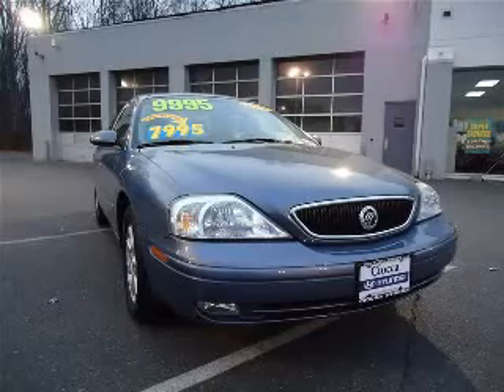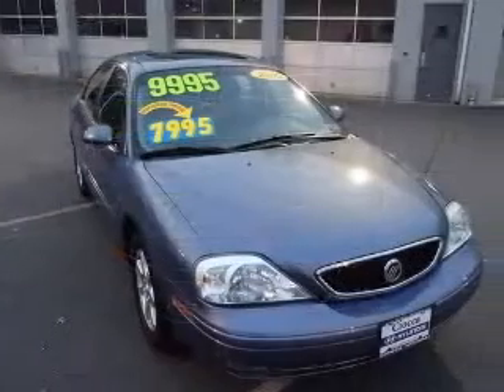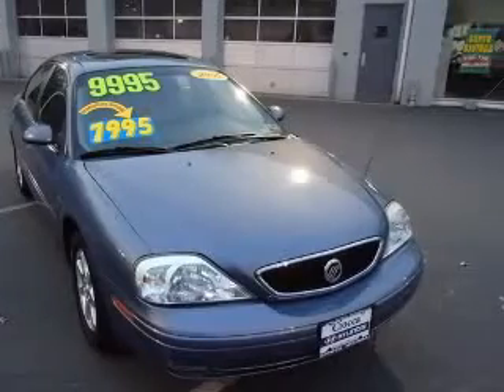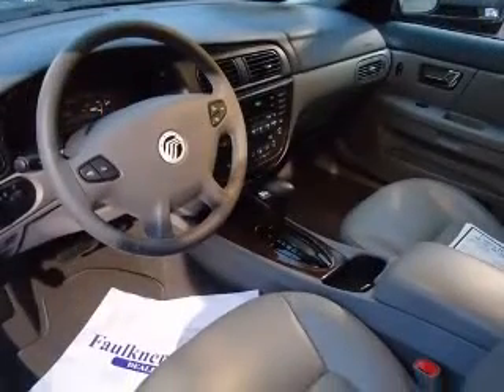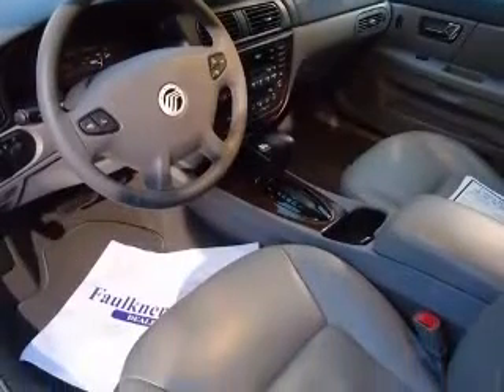2000 Mercury Sable Ciocca Hyundai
Ciocca Hyundai

2000 Mercury Sable LS Premium
Engine: 3.0L V6
Trans: Automatic 4-Speed
Color: Graphite Blue Clearcoat Metallic
Mileage: 59,690

(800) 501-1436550 S. West End Blvd., Rte. 309